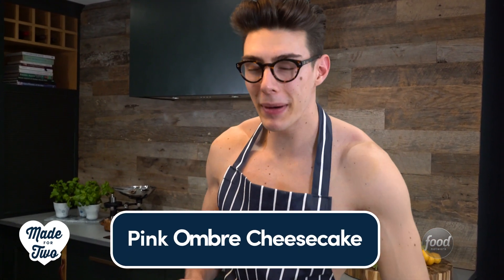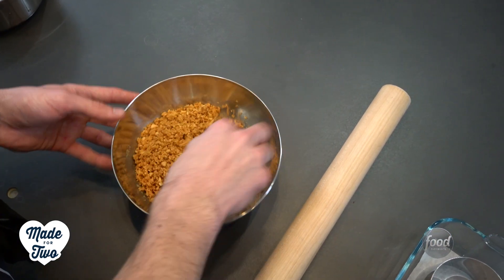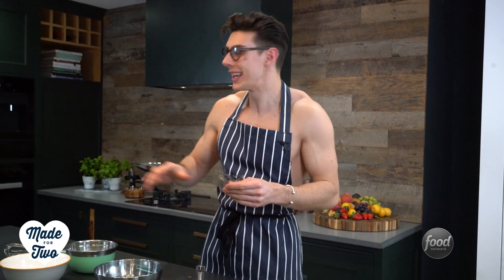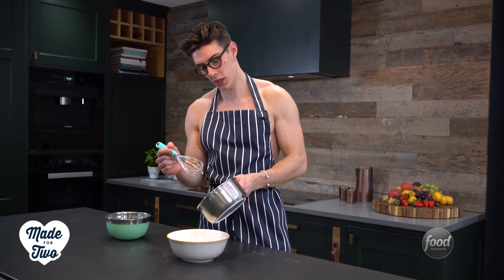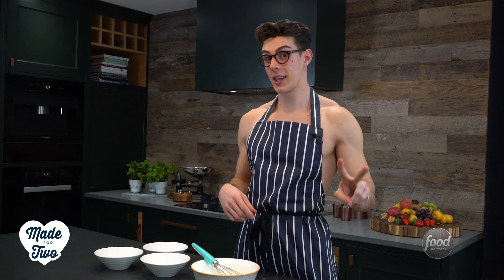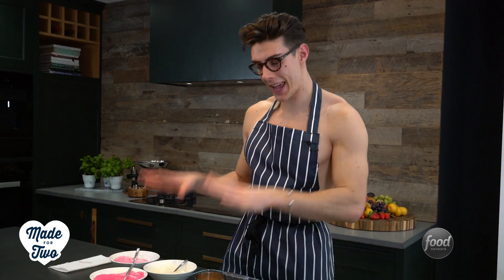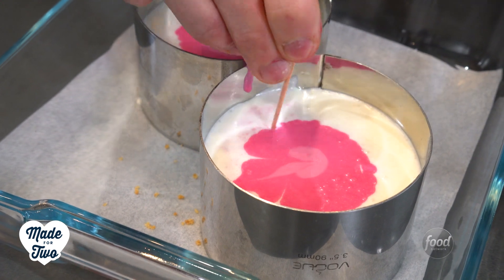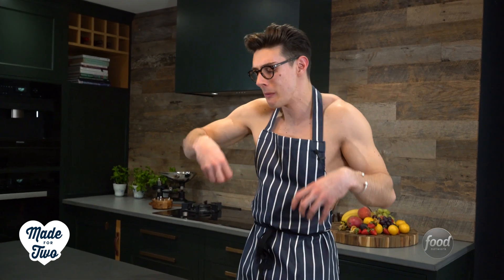Pink Ombre Cheesecake | Made for Two with Topless Baker | Food Network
On this week's Made for Two, the Topless Baker is making adorable Pink Ombre Cheesecakes! These may be too cute to eat (but probably not...)!

British baker and YouTuber Matthew Adlard — aka the Topless Baker — invites you to a date night in where he’s whipping up something sweet just for two.

Pink Ombre Cheesecake
Recipe courtesy of Matthew Adlard
Total: 4 hr 5 min
Active: 30 min
Yield: 2 servings
Level: Easy

Ingredients

Biscuit Base:
150 grams (5.3 ounces) digestive biscuits/graham crackers
75 grams (1/3 cup) unsalted butter, melted

Cheesecake Batter:
3 grams (0.1 ounce) platinum leaf gelatin sheets
95 grams (1/3 cup plus 1 tablespoon) whole milk
75 grams (2.6 ounces) full-fat cream cheese
35 grams (2 tablespoons plus 2 teaspoons) superfine sugar
1 teaspoon vanilla extract
130 grams (1/2 cup) heavy cream
Pink gel food coloring

Directions

Special equipment: 2 ring molds (3 1/2 inches in diameter)

For the biscuit base: In a medium bowl, crush the biscuits with the end of a rolling pin until you have a fine crumb. Pour the melted butter over the mixture and mix well with a spoon until the crumbs are coated in butter.

Place 2 ring molds (3 1/2 inches in diameter) on a baking sheet lined with parchment paper. With a tablespoon, split the mixture equally between the 2 molds. Press the biscuit mixture down with a flat object so it is compressed. Place the sheet in the fridge for 20 minutes or until the cheesecake batter is ready. These can be left overnight if desired and prepared the next day.

For the cheesecake batter: Place the gelatin sheets in a bowl of cold water and allow them to soften for 5 minutes.

Next, in a small saucepan over medium heat, heat the milk until hot but not boiling, 1 to 2 minutes. Remove the pan from the heat. Remove the gelatin from the bowl of cold water and squeeze out any excess water with your hands. Place the gelatin into the pan of milk and whisk to dissolve. Set aside.

Add the cream cheese, sugar and vanilla to a medium bowl and whisk to combine until smooth, about 30 seconds. Pour in the milk/gelatin mixture and whisk to combine again. In a separate bowl, whisk the cream to soft peaks. Using a whisk or spatula, fold this into the cream cheese mixture.

Add half of the batter to a separate bowl and leave it white. Add two-thirds of the remaining batter to another bowl and color it dark pink. Color the remaining batter a lighter pink. Stir in the colors with a spoon and then allow the batter to sit for 10 minutes to thicken.

Pour half of the white batter on top of one of the biscuit bases, then pour half of the dark pink batter into the center of the white batter (swirling it slightly to create a circle) and then finally half of the light pink batter into the center of the dark pink batter. Repeat the process with the remaining batter for the second cheesecake.

Take a toothpick and drag the white batter towards the center. Then, just slightly adjacent to the line you just created, drag the light pink batter from the center to the outside. Repeat this all the way around the cheesecake to create a swirled effect. Place the cheesecakes in the fridge to set for 3 hours and up to overnight.

To serve, gently heat the sides of the ring molds with a warm cloth or a kitchen blowtorch and slide them off to reveal the cheesecakes.

Recipe courtesy of Topless Baker